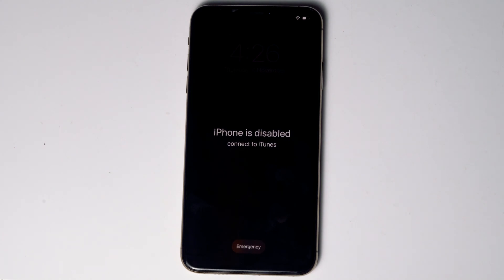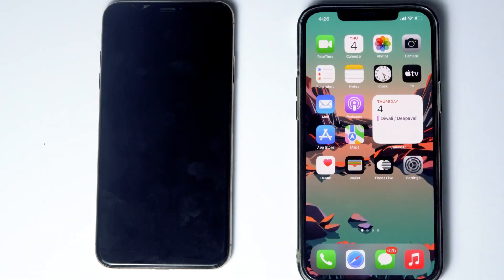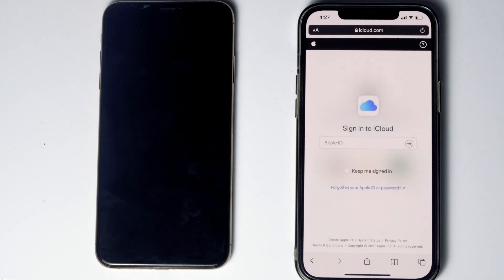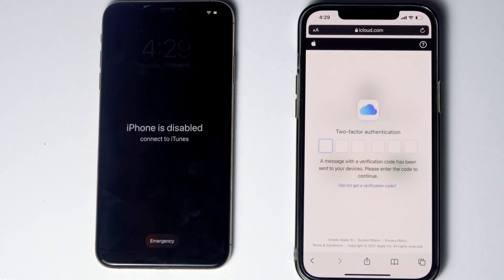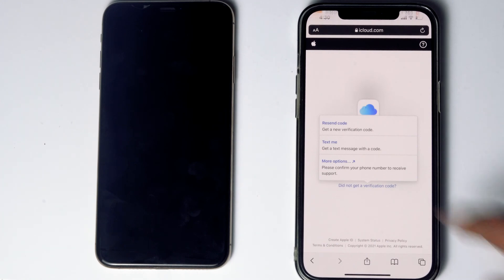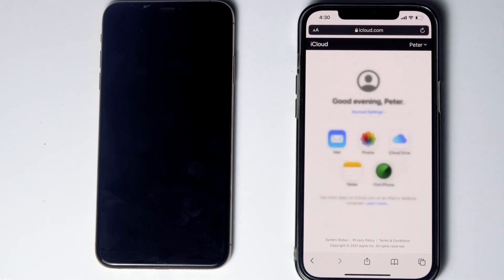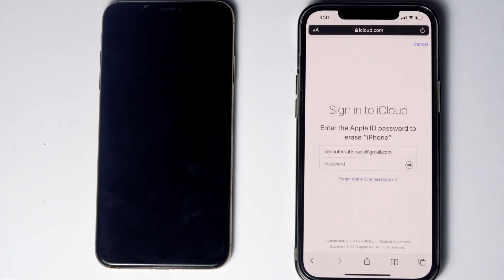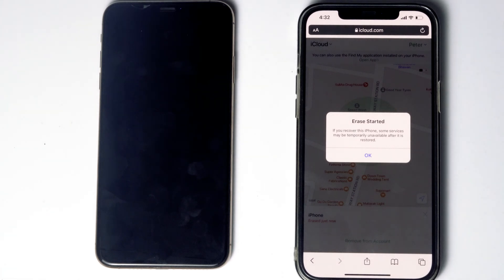How to Factory Reset iPhone 13/ 13 Pro/ 13 mini Without Computer, or iTunes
This Tutorial will guide you on How to Factory Reset iPhone  13, 13 Pro, 13 mini,13 Pro Max Without Computer, PC, or iTunes

This video can also help those who have following questions:

how to factory reset iPhone 13 Without Computer
how to factory reset iPhone 13 pro if you forgot password Without Computer
how do i reset my iPhone 13 mini to factory settings without  computer
how do i factory reset my iPhone 13 pro Max without iTunes
how do i factory reset my iPhone 13 pro if i forgot the password without iTunes
how do you reset an iPhone 13 pro max to factory settings without iTunes
how to factory reset iPhone 13 without iTunes
how to factory reset locked iPhone 13 pro Without Computer
how to reset iPhone 13 to factory settings Without Computer